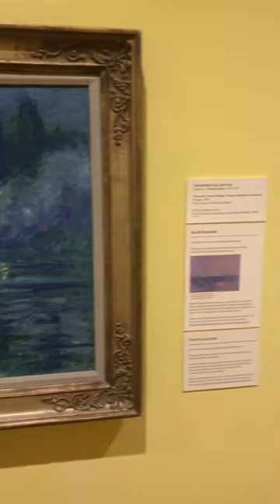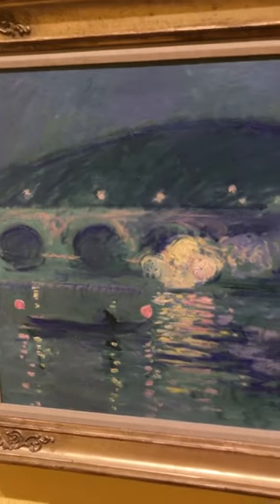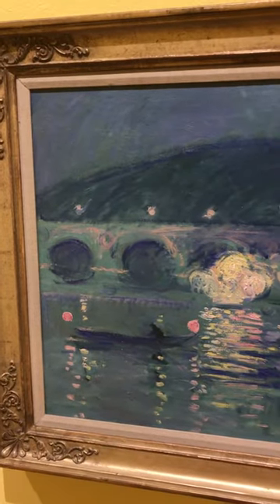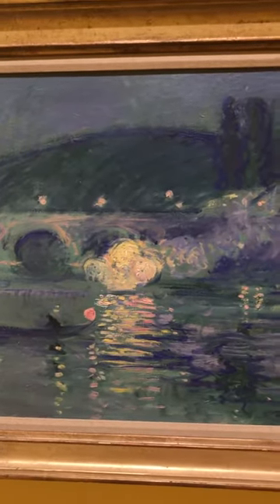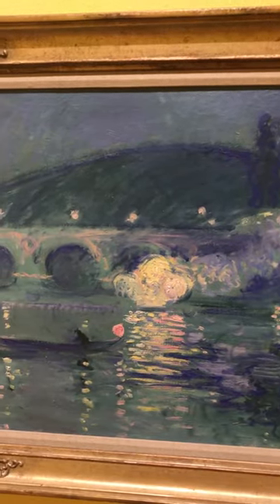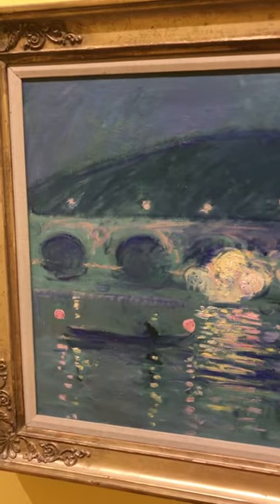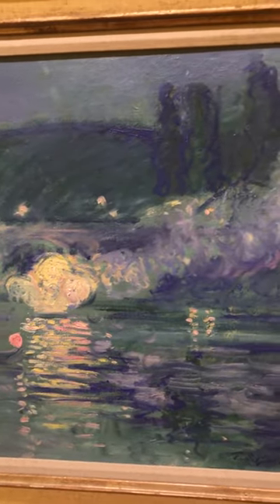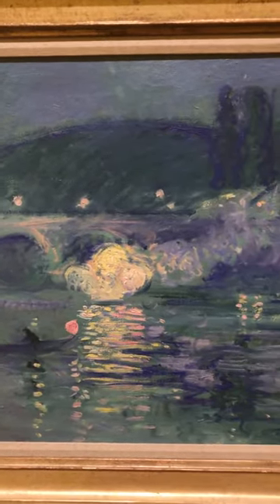El Paso Museum of Art Visit(Fireworks/Theodore Earl Butler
Very interesting artwork